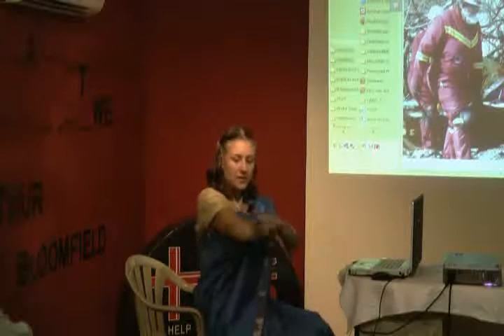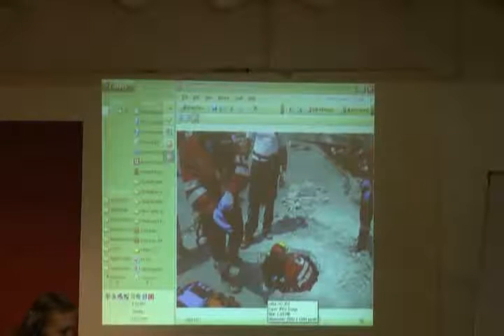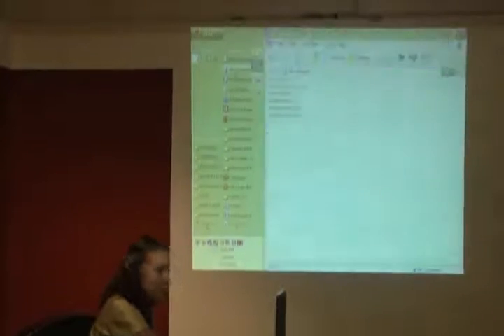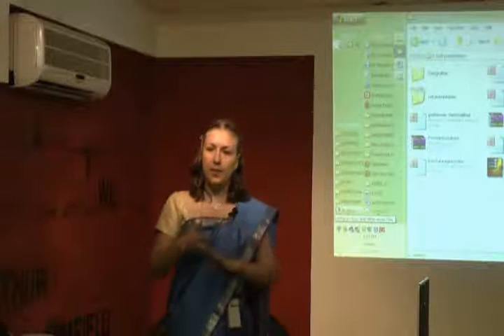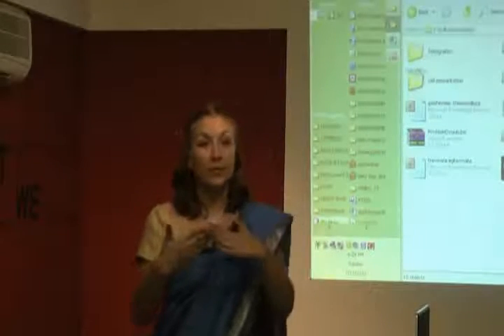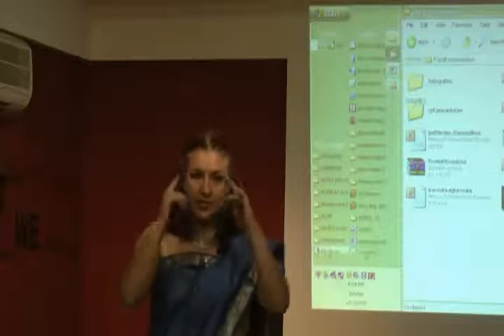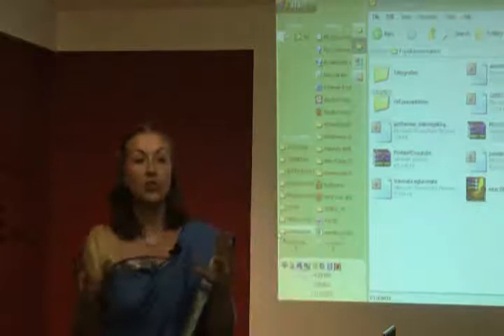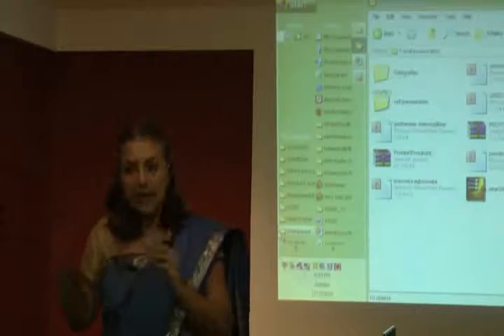First Aid during a disaster Part 3.wmv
This video is a workshop by Ms.Fenia Kedra at HELP on 19th Dec, 09. Topic "First Aid during a disaster." This is part of the HELP Talk series at HELP, Health Education Library for People the world's largest free patient education library